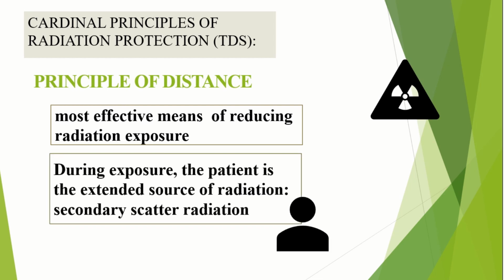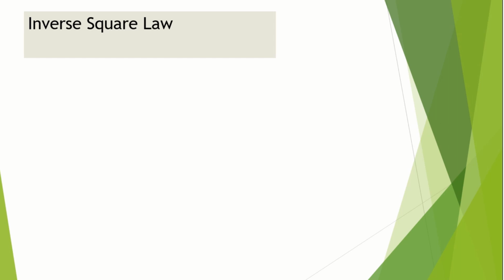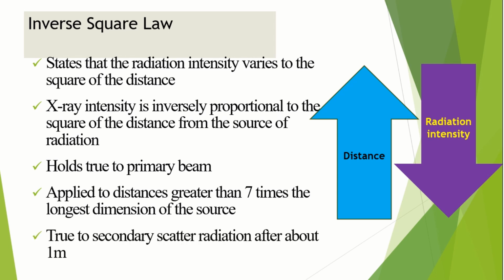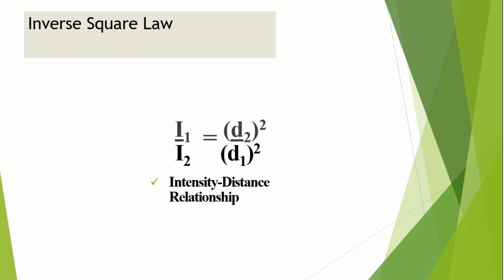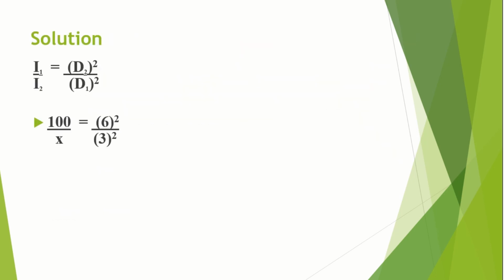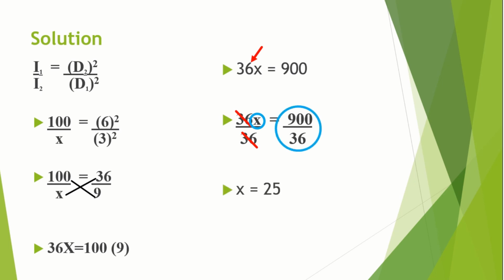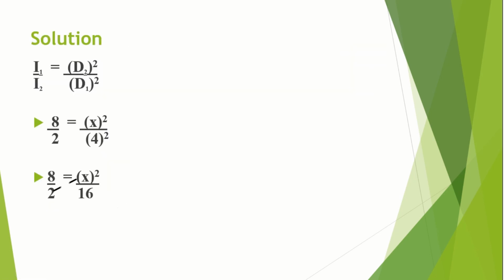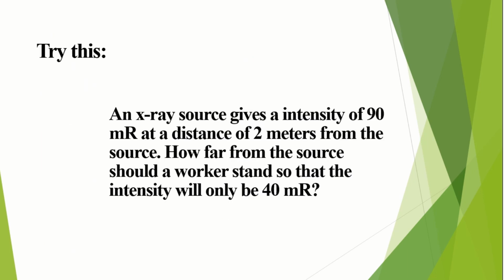Inverse Square Law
Simple at madaling gawin! isang bagay na dapat alam ng isang Radiologic Technologist. Hindi lang nasa isip kundi nakikita din sa gawa. gawin mo ito araw - araw sa iyong trabaho at pasasalamatan ka ng future self mo. Sa mga  nag aaral maging isang mabuting RadTech, naway may matutunan kayo sa short presentation na ito. siya nga pala, ang mga values na ginamit sa mga sample computations dito ay "LIKHANG ISIP" lamang para sa pagbibigay ng isang aktual na pagkuwenta ng mga datos. naway makatulong ang video na ito!